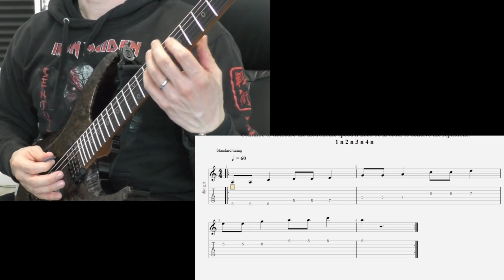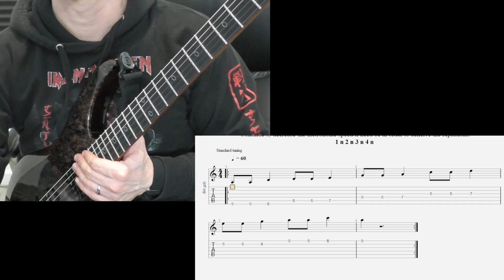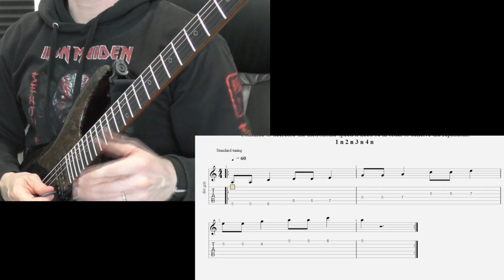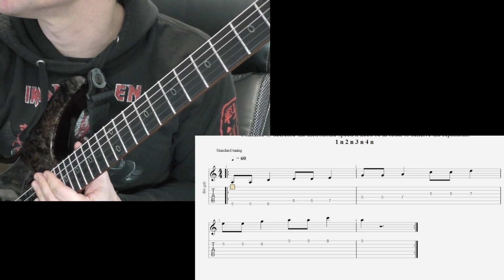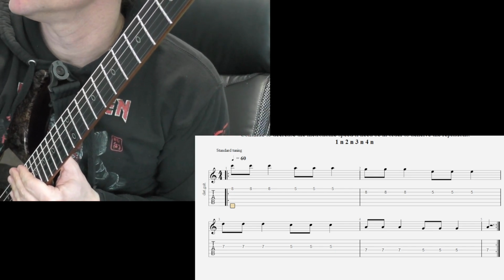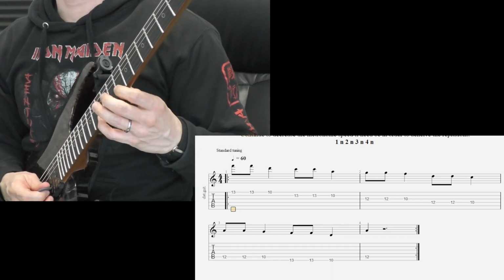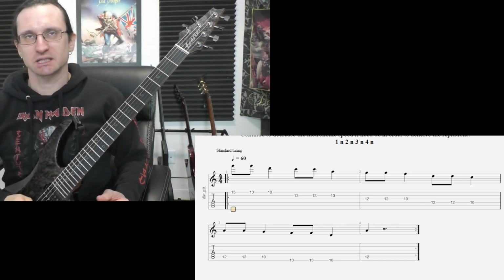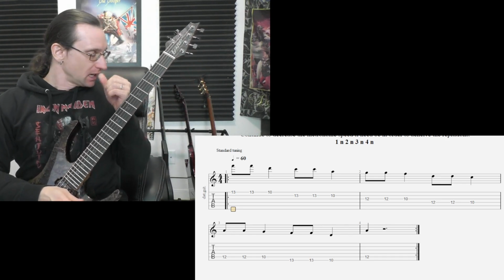Jim M. Video Recap 2-28-23